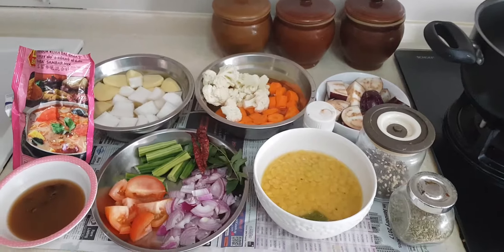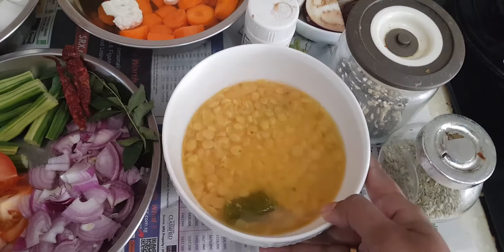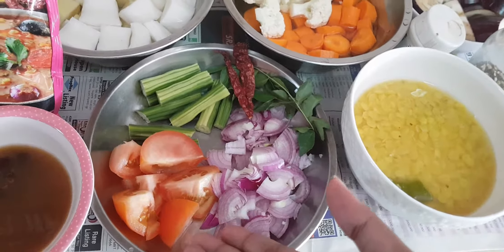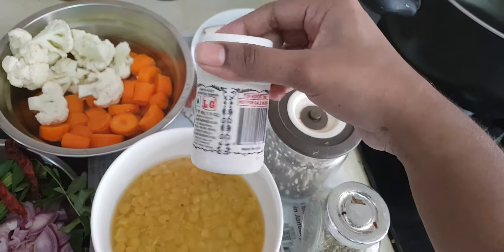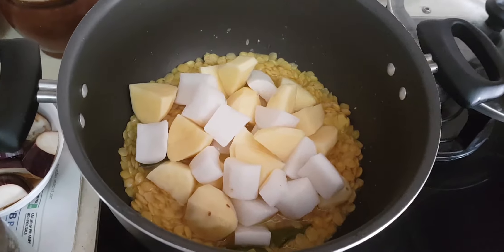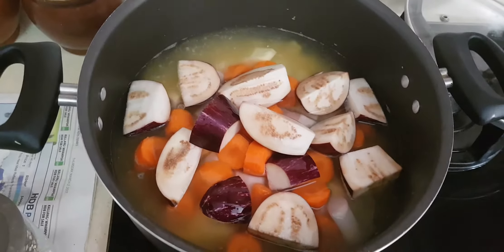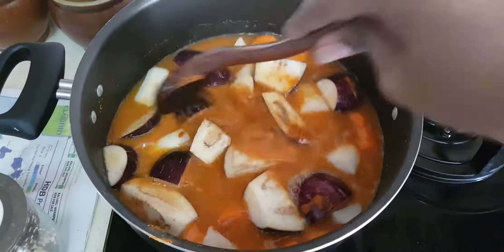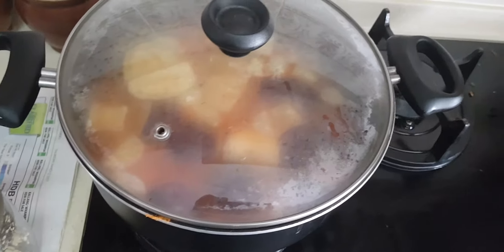Srilankan Style Sambar (Part 1)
Steps to cook dhal
-Wash one cup dhal
-Add 2-3pieces garlic
-Add 1green chilli
-Add a pinch tumeric powder and salt
-Add enough water and bring to boil.